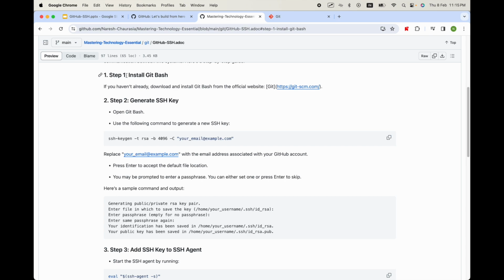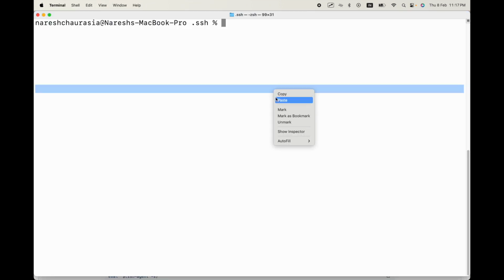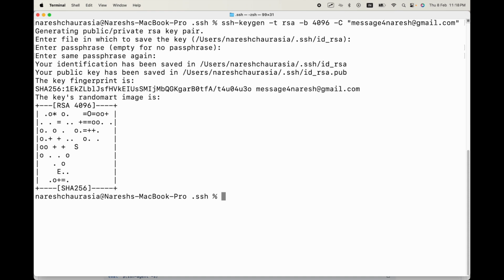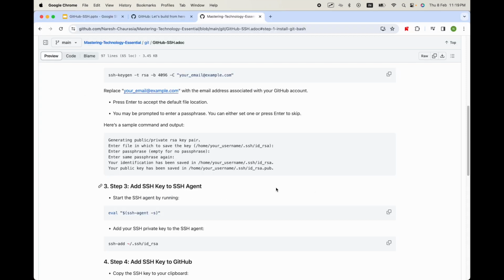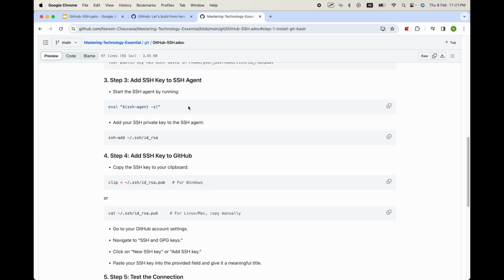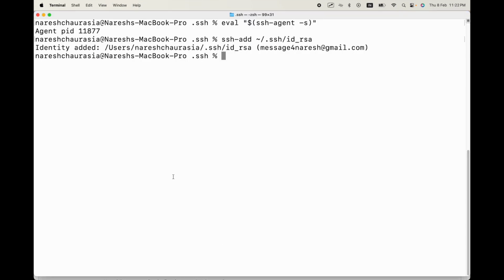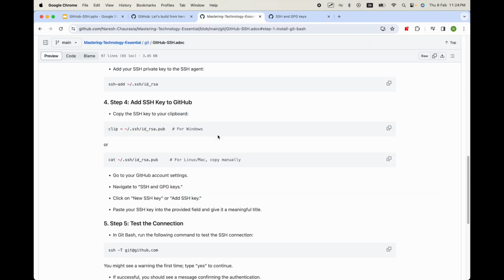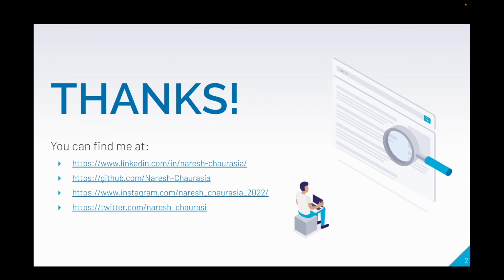Git Bash to GitHub: SSH Mastery in 7 Minutes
🚀 **Mastering GitHub with SSH in 7 Minutes!** 🚀

In this quick and easy-to-follow tutorial, learn how to connect Git Bash to GitHub using SSH effortlessly. Say goodbye to manual authentication every time you push or pull from your repositories! Enhance your Git workflow with this step-by-step guide.

- Setting up SSH keys in Git Bash
- Configuring GitHub to recognize your SSH key
- Testing the SSH connection for seamless collaboration

Perfect for beginners and anyone looking to streamline their Git and GitHub experience. No more password prompts, just smooth interaction with your repositories!